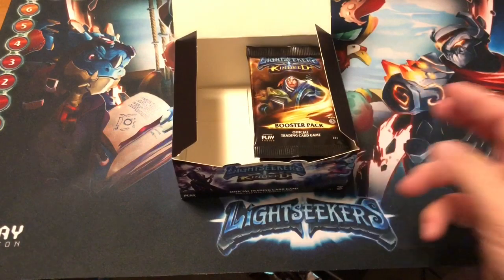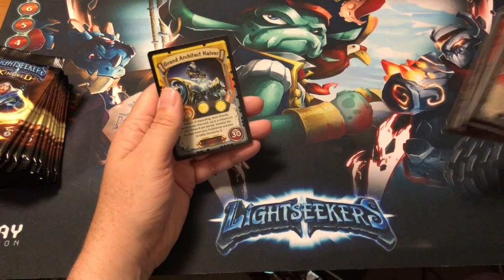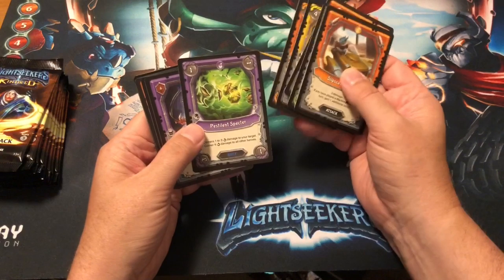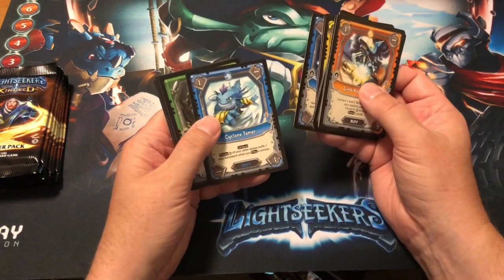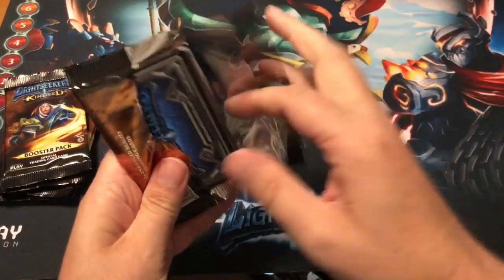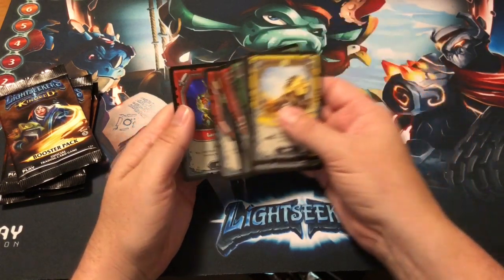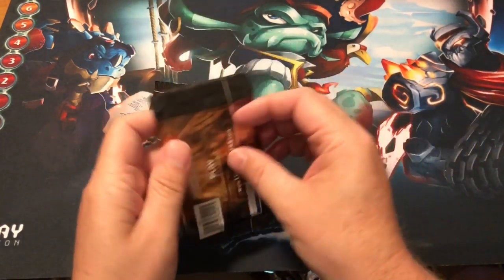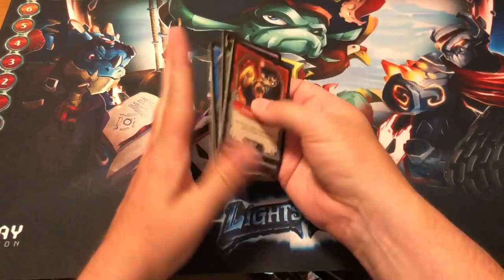Kindred Unboxing with Grizzo part 5 and Origins!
Kindred Unboxing from gold tournament